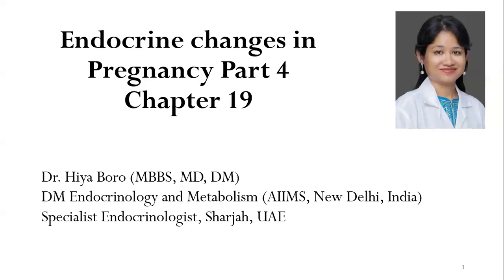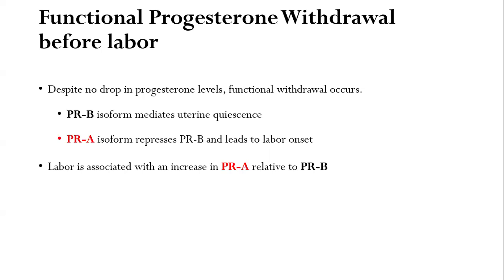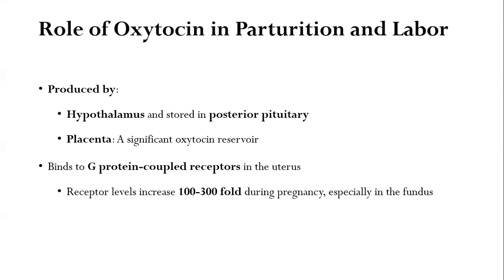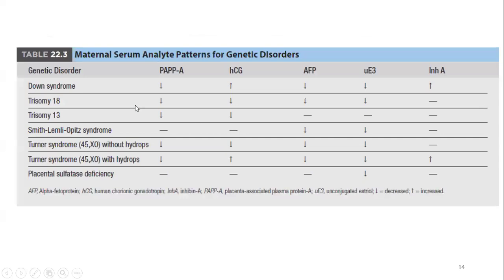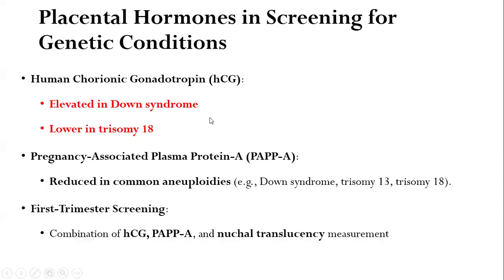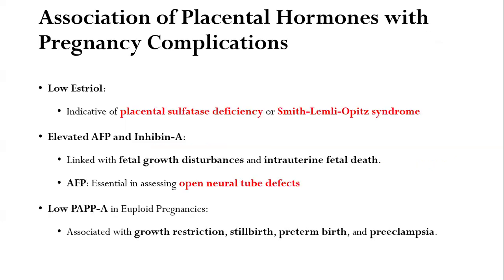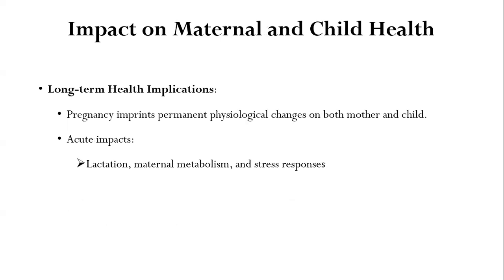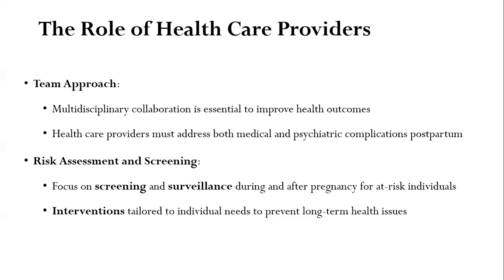Endocrine changes in pregnancy part 4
This video discusses the endocrine changes during parturition. It also discusses the role of various placental hormones in screening for genetic diseases and predicting pregnancy outcomes. It also discusses the fourth trimester or the postpartum period and the immediate and long-term health implications of the postpartum period.